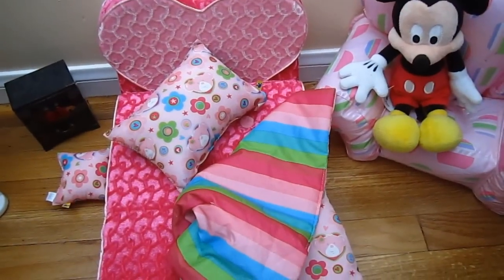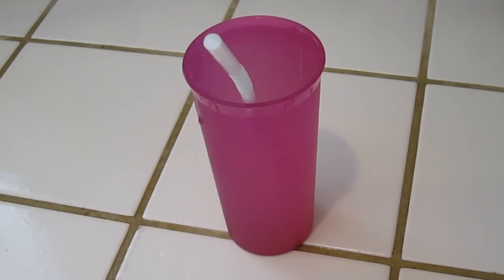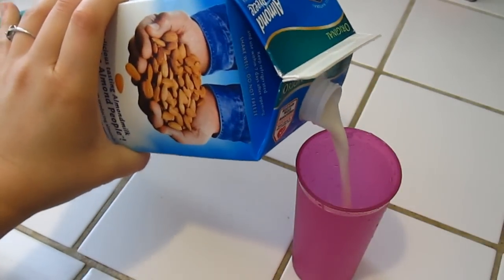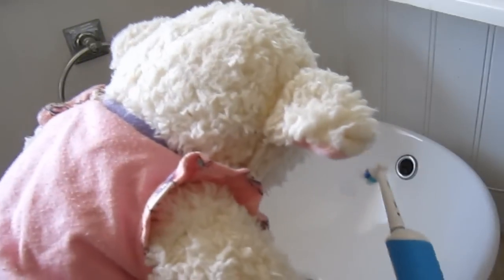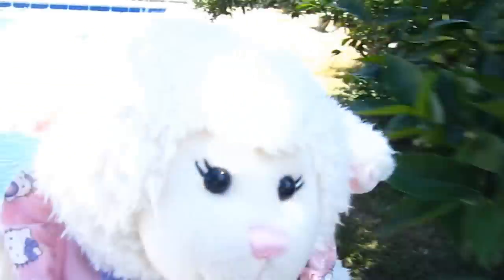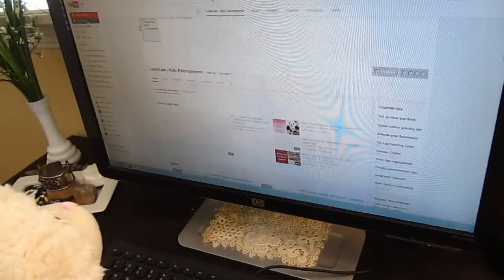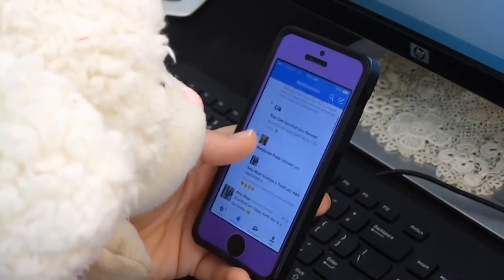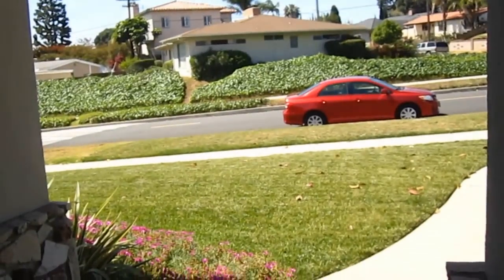#454: Lambie's UPDATED Morning Routine! - LambCam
Since we moved to a new house last year, Lambie has a new morning routine!